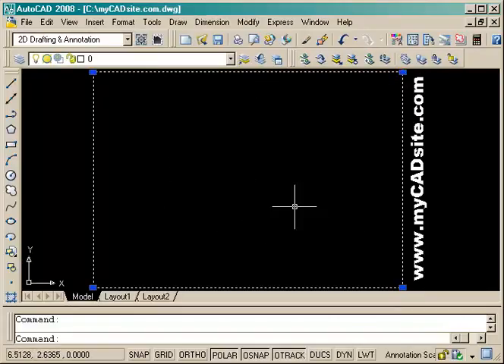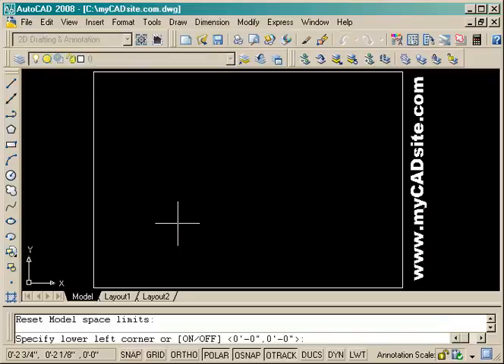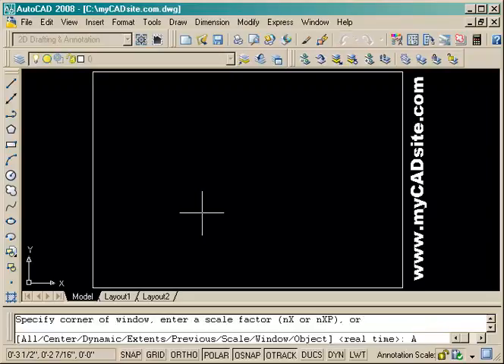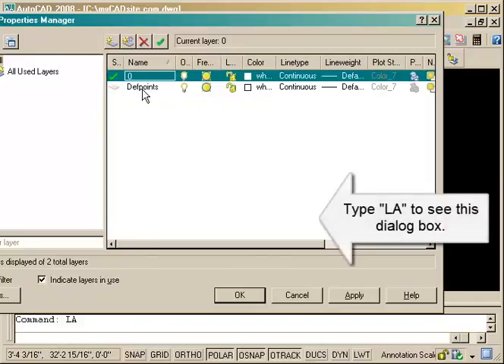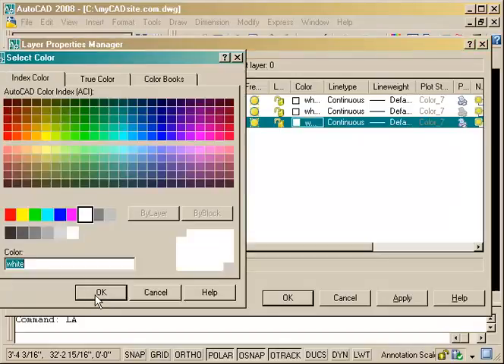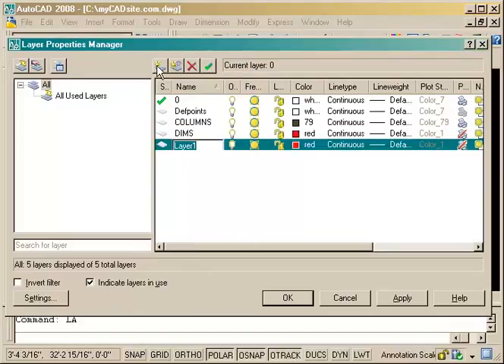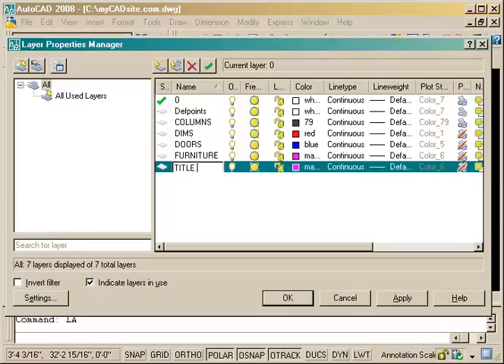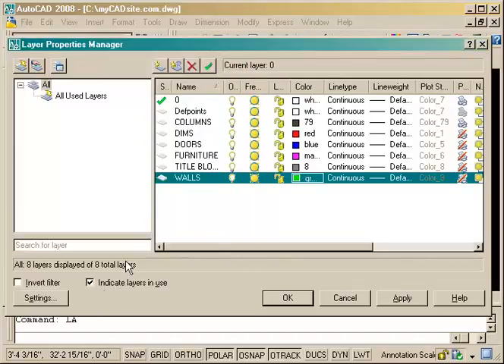AutoCAD 2016 Planning a project - Office floor plan, level 2, lesson 1, Computer Room Project part 1